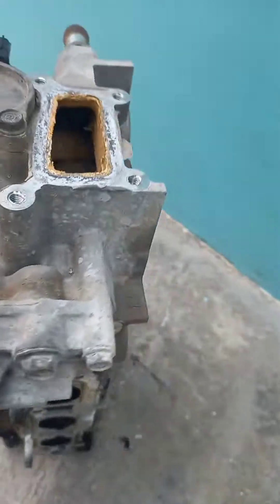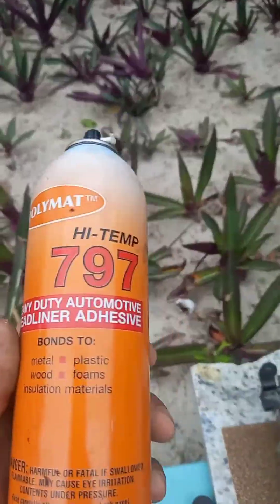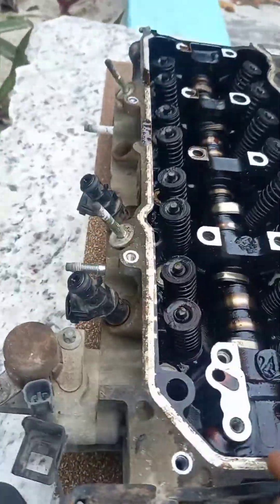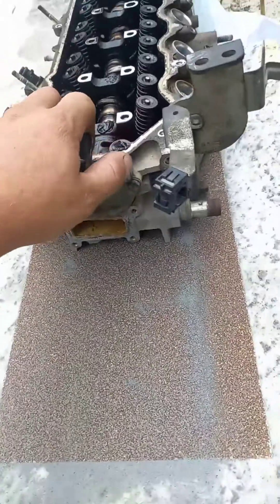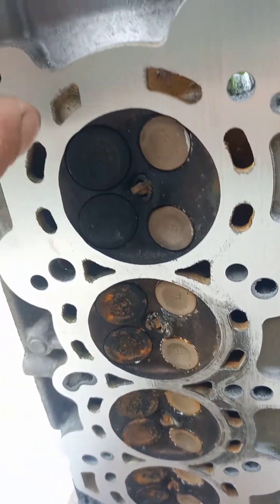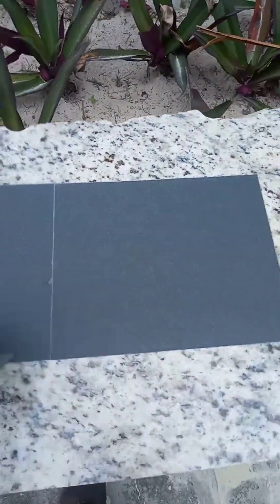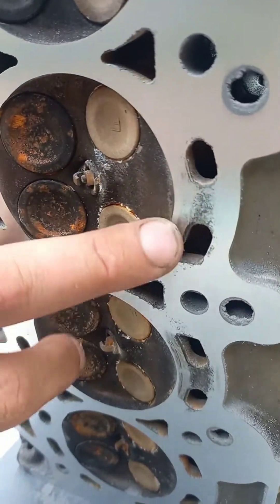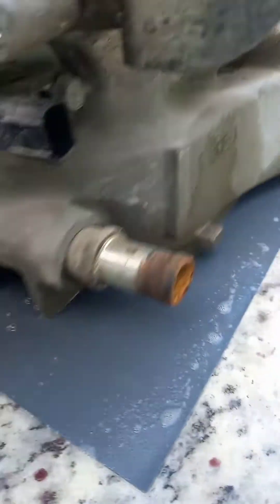How to Resurface a Warped Cylinder Head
Resurfacing a Cylinder Head with simple supplies